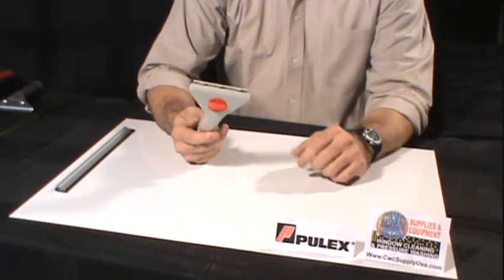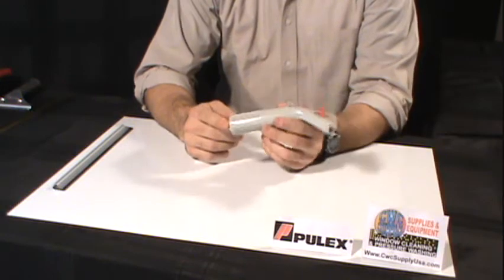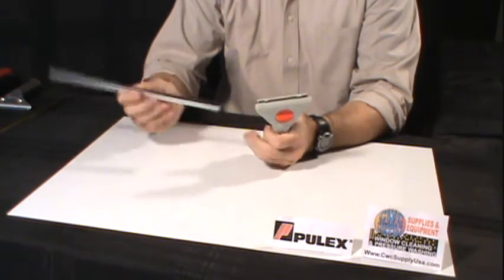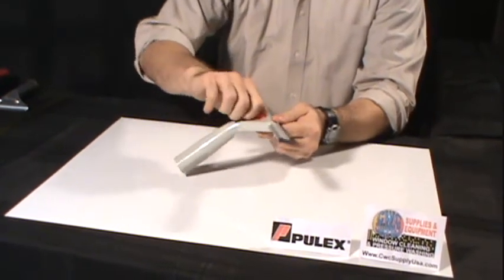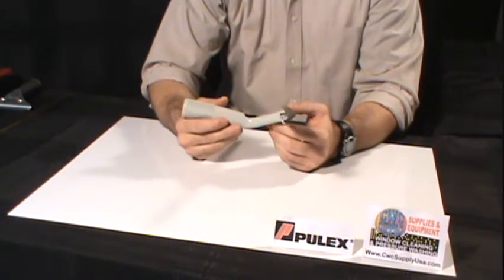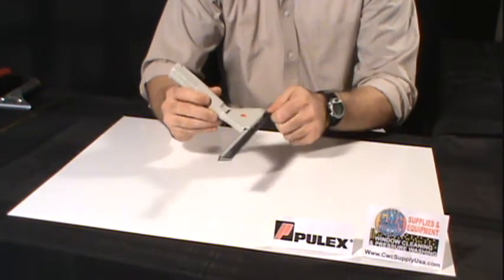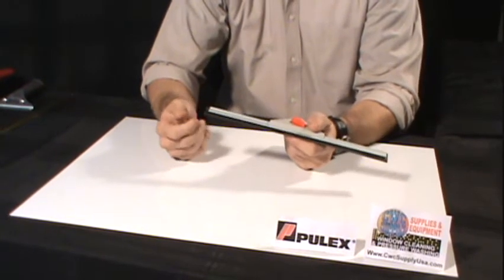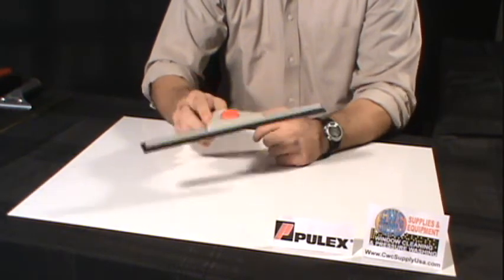Pulex Plastic Squeegee Handle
Pulex Plastic Squeegee Handle: Very easy to use and cost effective. Easy channel change with a wing nut type mechanism. All standard S style channels will fit this handle. Fits on any extension pole. Quality handle at a great price.